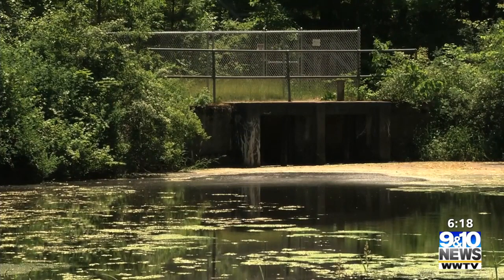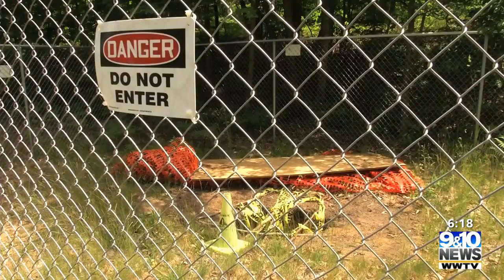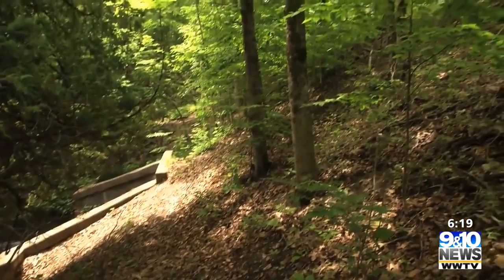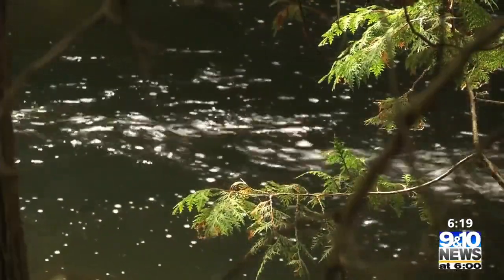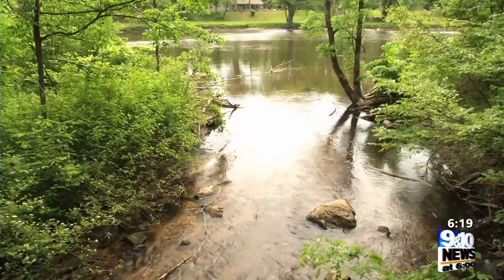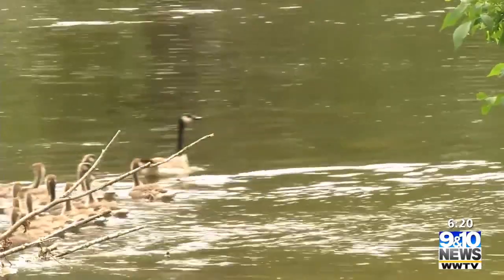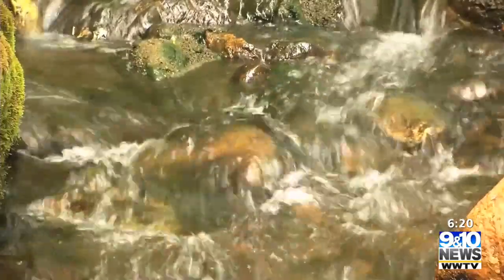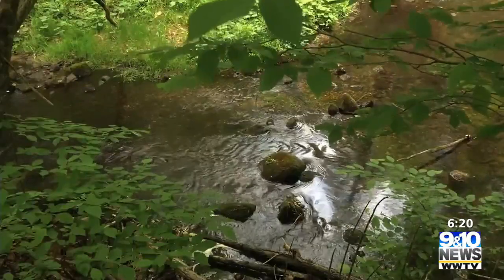Northern Michigan in Focus: Muskegon Dam Removal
It's been an issue all over northern Michigan - dams that really have no use anymore and need to be removed.

As of late, the Muskegon River Watershed Assembly received a $40,000 grant to assess 14 dams on the 216-mile long river, and the one that needs the most attention is the focal point of today's Northern Michigan in Focus.